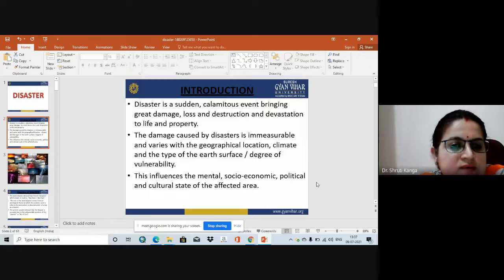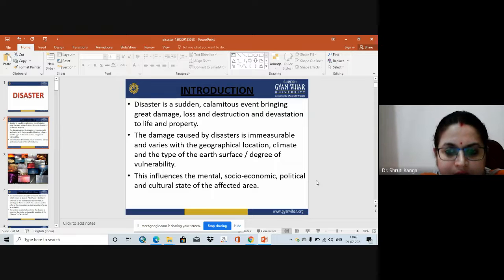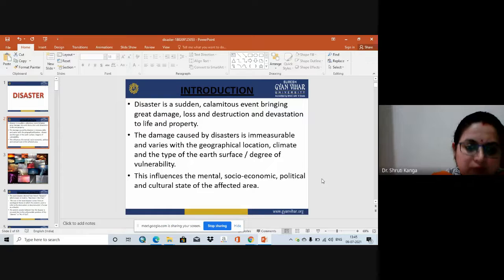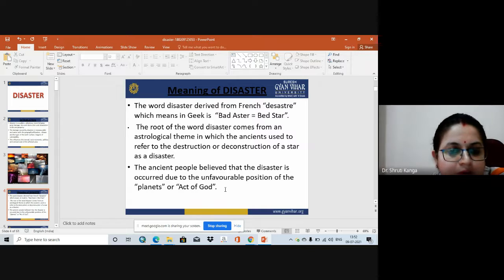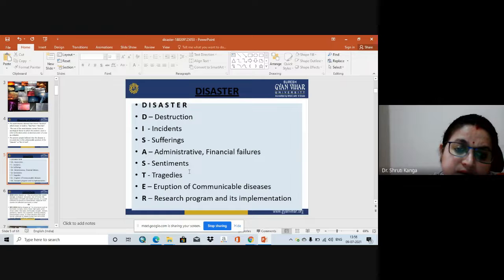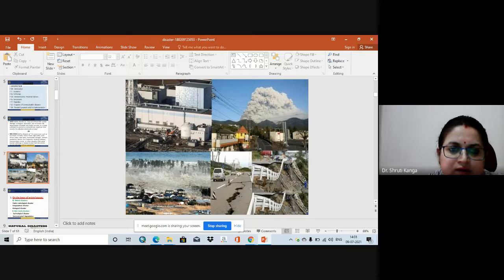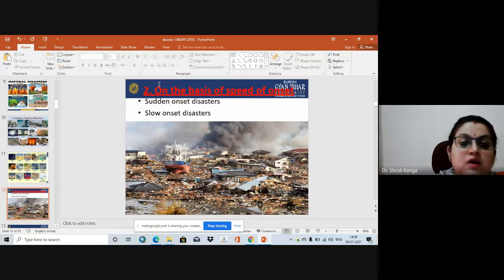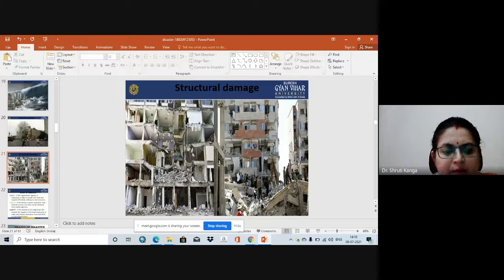Disasters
A disaster is a sudden, cataclysmic event that severely disrupts the operation of a community or society and causes human, material, economic, and environmental losses that are greater than the community's or society's ability to cope with using its own resources to deal with the situation. Disasters can have human causes, despite the fact that they are frequently caused by nature.
Hazards, vulnerability, and the inability to mitigate risk's possible negative repercussions culminate in disaster.